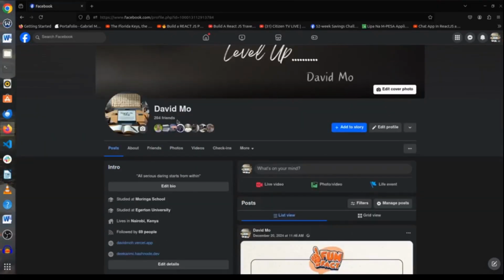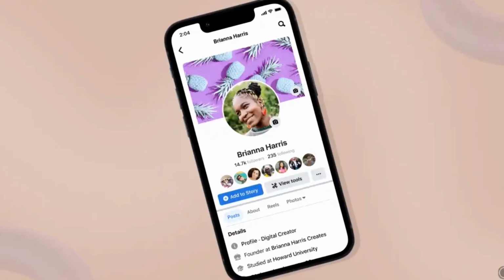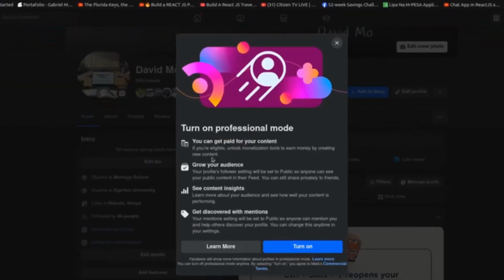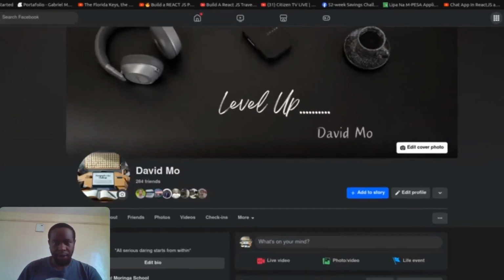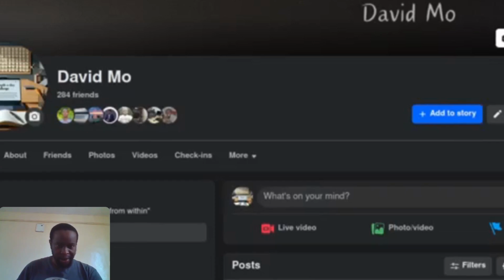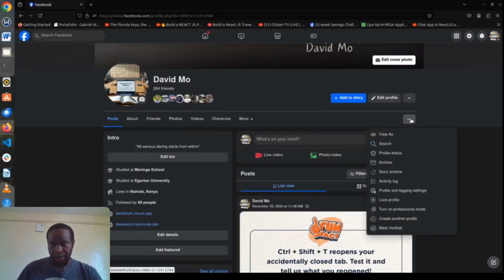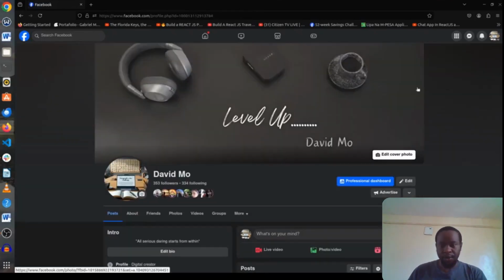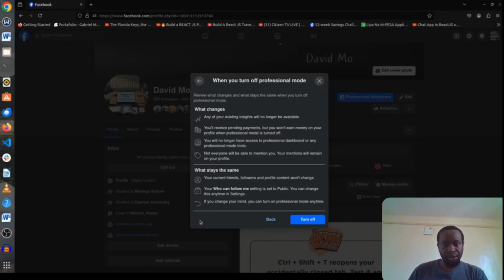How to Turn Your Facebook Profile into a Professional Page (No New Page Needed!)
Learn how to quickly switch your Facebook profile to Professional Mode without creating a new page. In this tutorial, I'll show you how to enable Professional Mode, gain access to analytics, and build your online presence—all while keeping your profile personal!